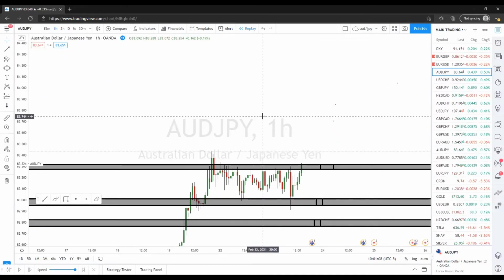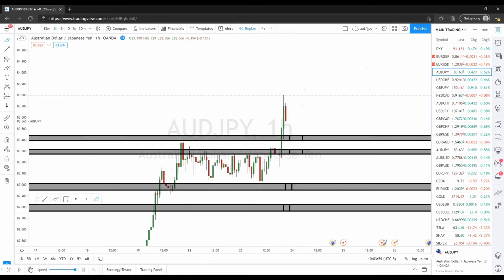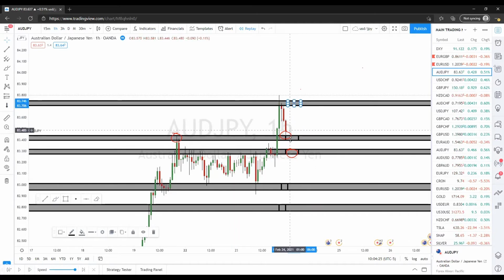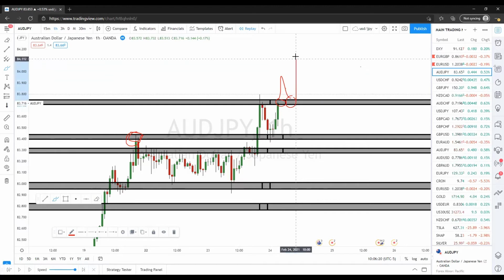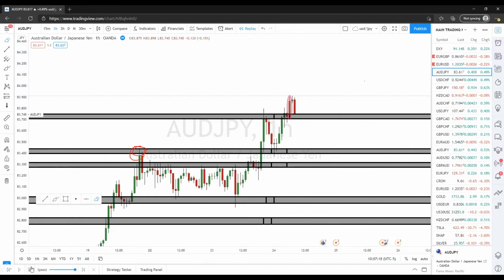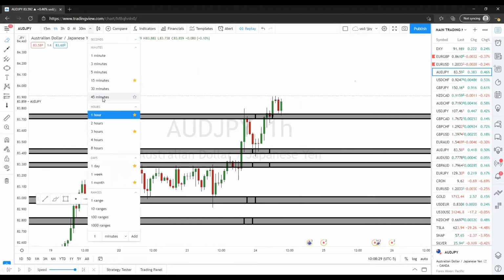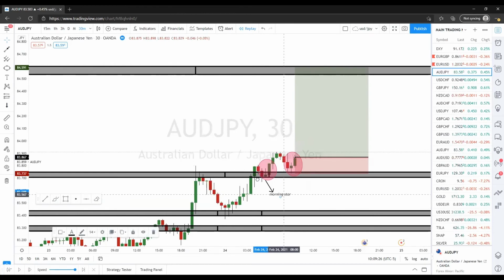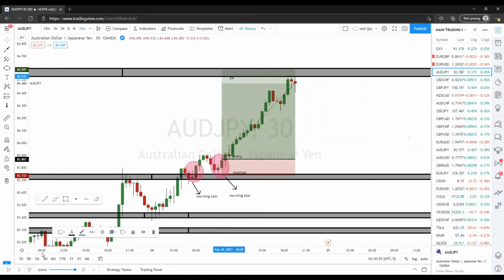Trading forex using the Morning Star Pattern! CRAZY PROFITS!!!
welcome to my trading channel where i share my tips and ideas on how i trade the forex and stock market using price action!! In this video i quickly explain how to effectively trade and profit using the morning star pattern!
 If you have been struggling with trading and consistently profiting than this video is for you!
 If you have been using a bunch of different indicators and still haven't been profitable than this video is for you as well!

RSFX COURSE______ come see how i have helped HUNDREDS OF STUDENTS BECOME GREAT TRADERS!!